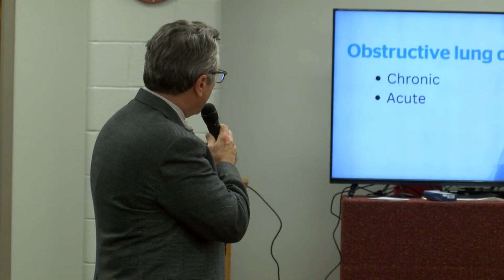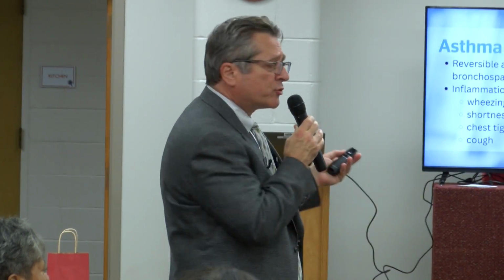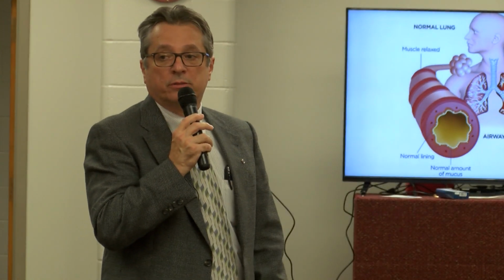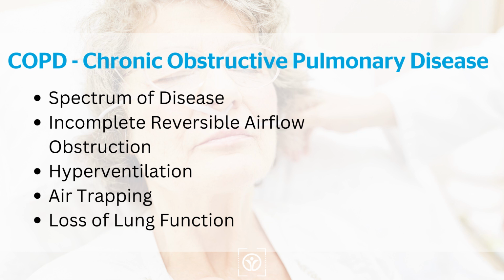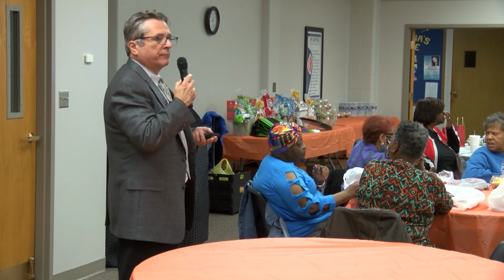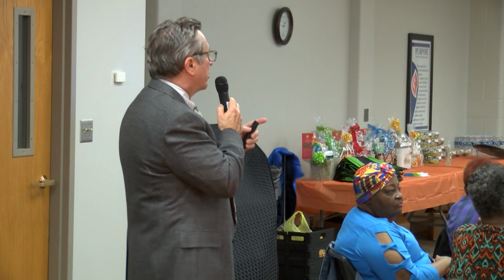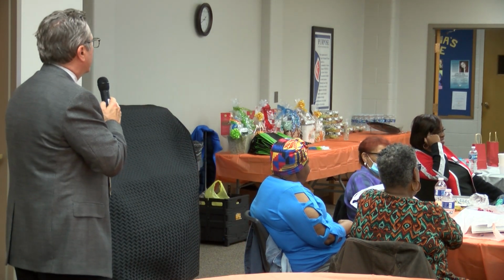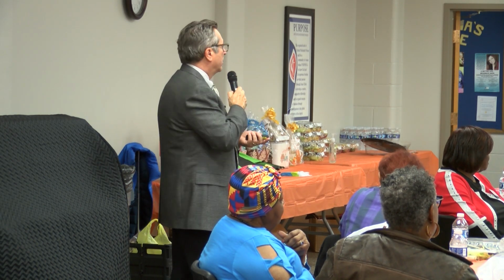Medical Monday 11/14/2022 Obstructive Lung Disease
Dr. Anthony Vacca, DO, from the Reid Health Pulmonary Care team talks about Obstructive Lung Diseases from Asthma to COPD and Emphysema.
Sharrie Harlan-Davis, Host.  Special presentation by Charlene Lindsey on The Wayne County Black Legacy Project.